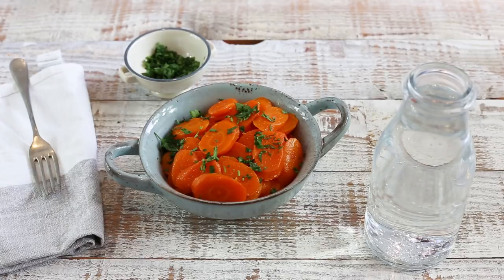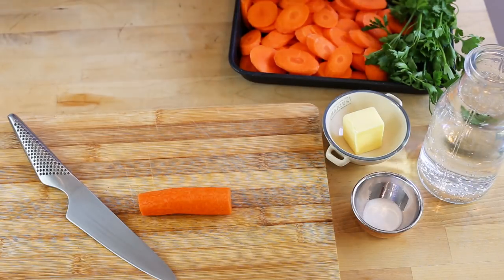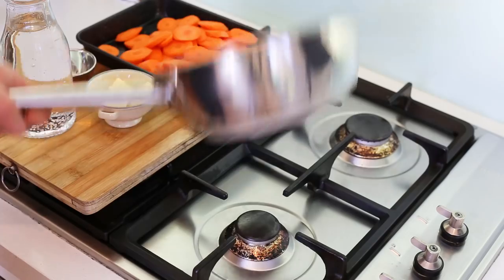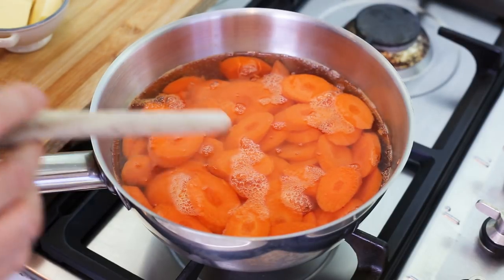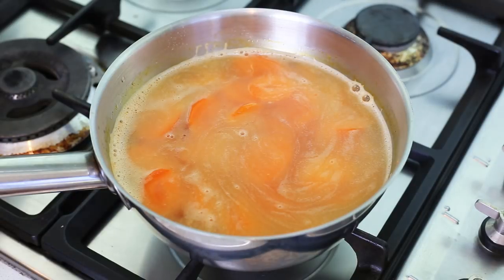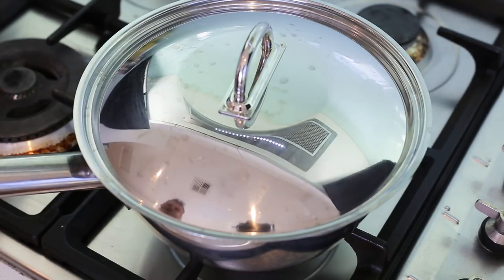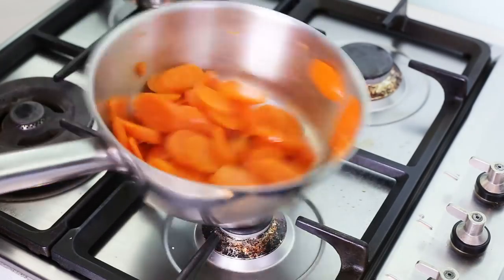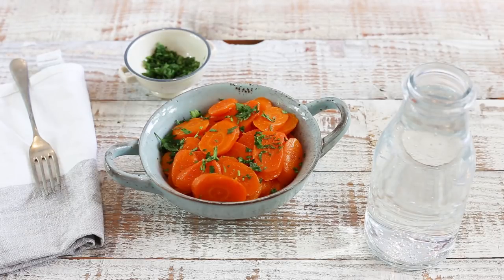French Vichy Carrots: Carrots Cooked in Sparkling Water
French Vichy carrots are the famous carrots cooked in sparkling water. the vichy carrots or carottes vichy in French are a specialty from the town of vichy in central france. they are basically fresh carrots cooked in a mineral sparkling water.

The water that should be used is a French mineral water called vichy celestin which can be bought in bottle in French supermarkets.

This vichy carrot recipe bring a welcome addition and healthy alternative on how to cook carrots.
really worth the try.

Ingredients:

500grams /1 pound of carrots
2 tablespoons of plain better
half a teaspoon of sugar
one or two pinch of salt
350 ml /3/4 cups of sparkling mineral water.

Instructions:

As you have seen in the video the amount from the recipe I used where not exactly precise thsi is why is pas to be careful sometime.
After trying this out I can say that for best result I would use only 1.5 cup of of sparkling water and leave to cook without a lid for 20 to 30 minutes dependig how thick you carrots slices are.

If like me when the carrot are cooked you still have to much water just discard the excess and leave to glaze for 5 minutes on low to  medium heat. as soon as teh carrot start to have a shine its ready to serve